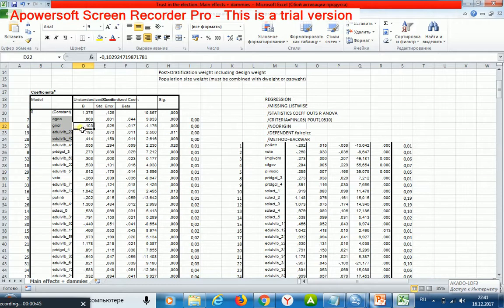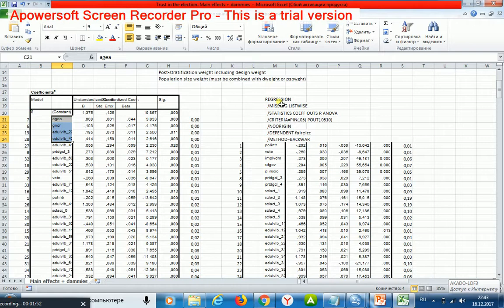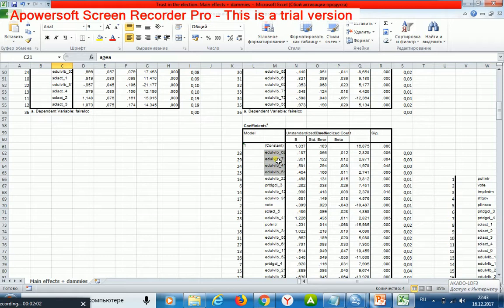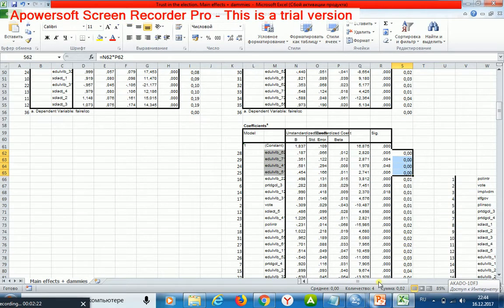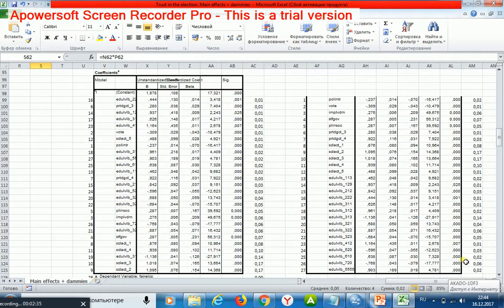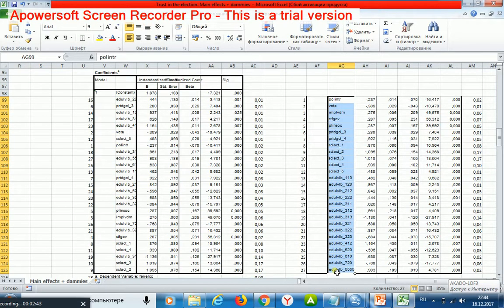Regression 3 Categorical regressors Quality parameters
Looking at the remained regressors, I see that some of them are significant but weak. I mean that they exert a small influence on the dependent variable which may be neglected. I exclude such weak regressors manually and restart a stepwise procedure. After 3 iterations, I get 27 strong regressors.